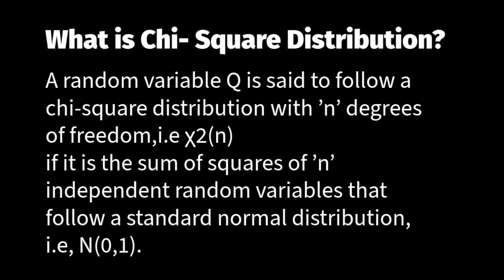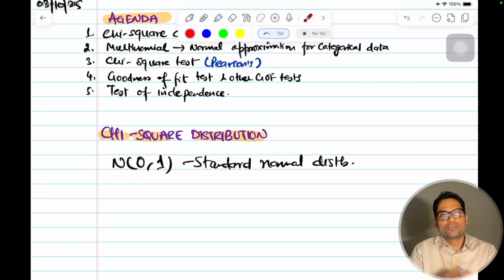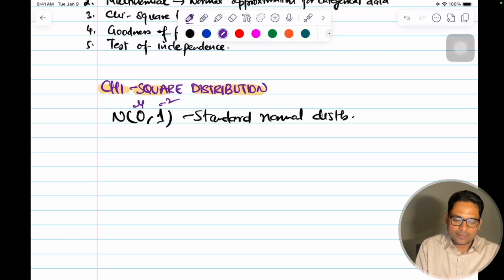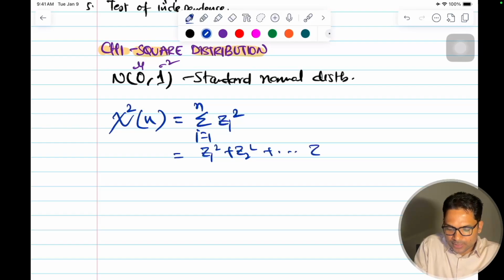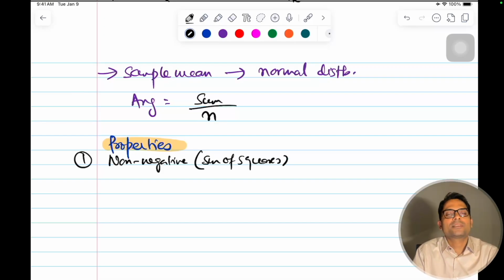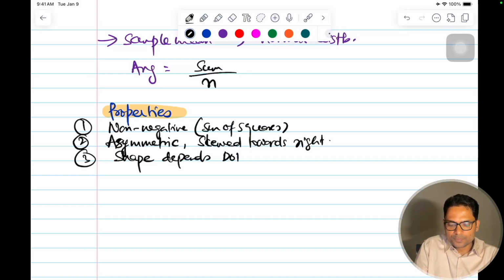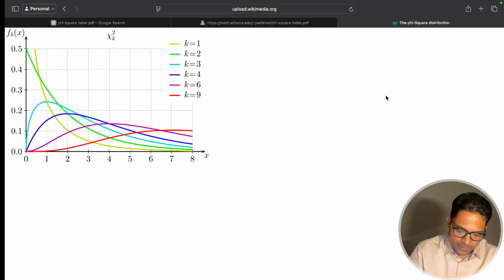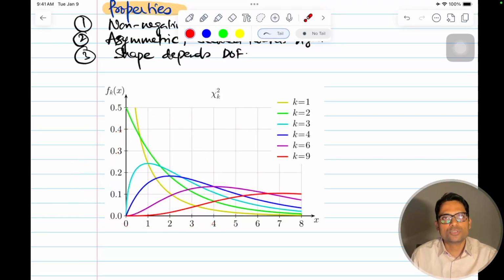What is Chi-Square Distribution? | Properties | Explained with Maths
This video covers- Chi-Square Distribution (χ²) : how it’s built, what it represents, and all its properties.
Chi-Square Distribution (χ²) is one of the most important probability distributions in inferential statistics.

📘 Learning Objectives
✅ Define and derive the Chi-Square Distribution mathematically.
✅ Understand how it is constructed from squared standard normal variables.
✅ Identify and explain key properties (shape, mean, variance, additivity, etc.).